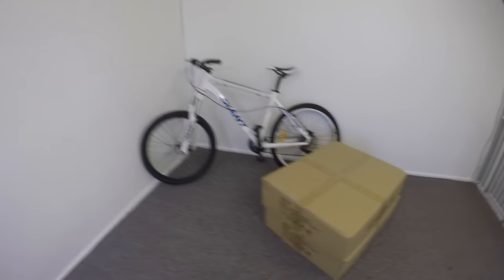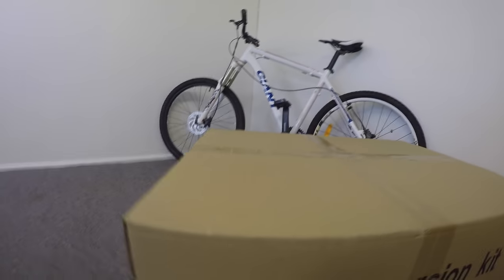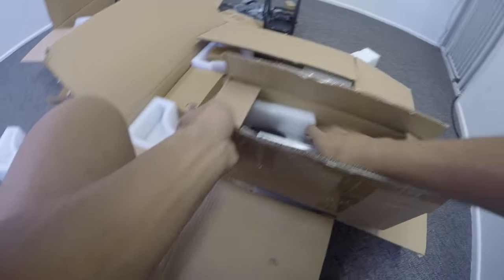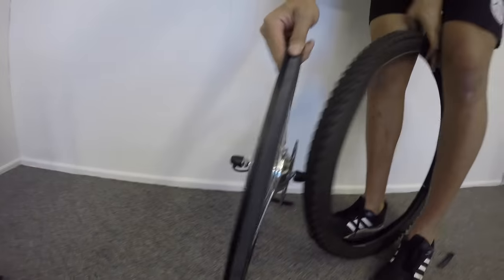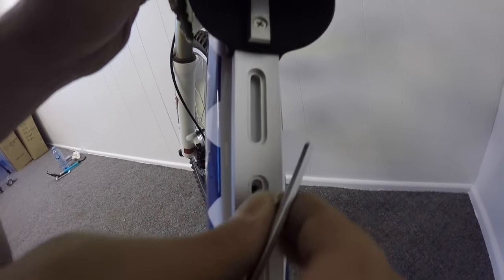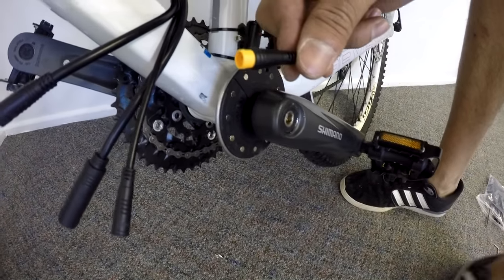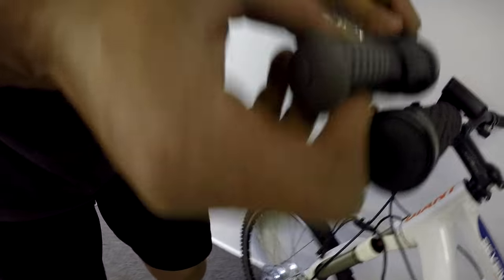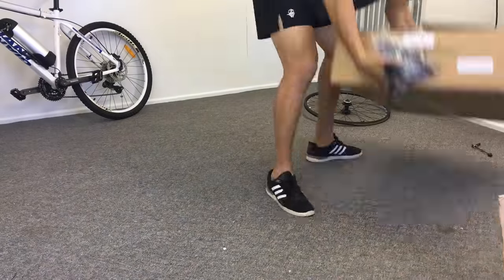Aklo A-Kit Conversion Kit Unboxing & Installation | E-Biking Now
Eric from E-biking Now with the unboxing and installation of the Aklo A-Kit conversion kit.